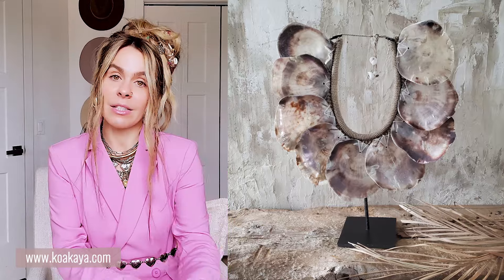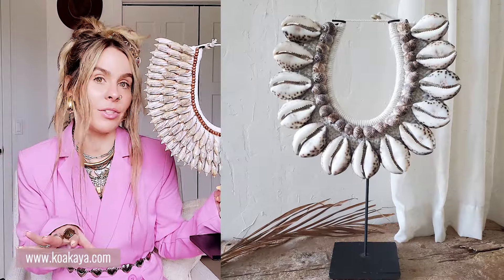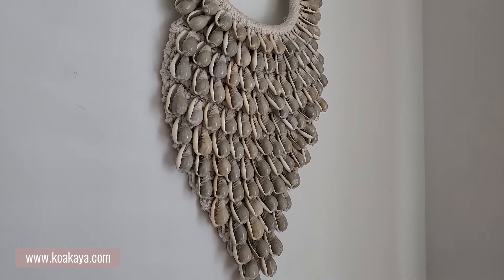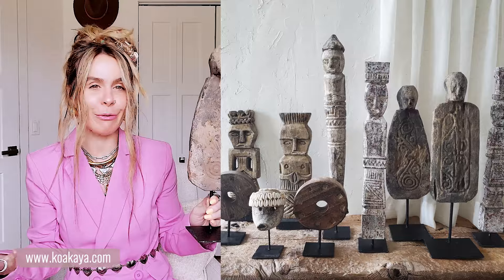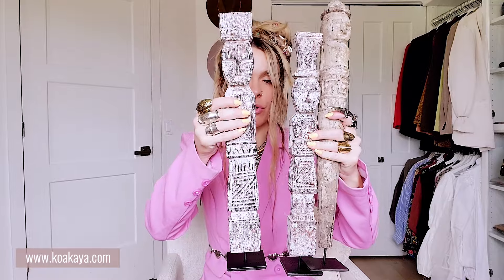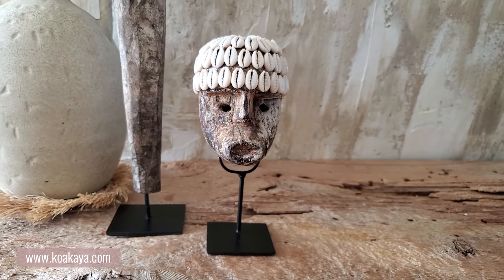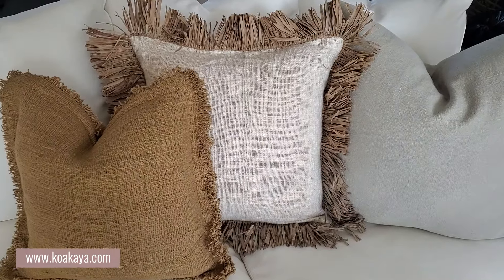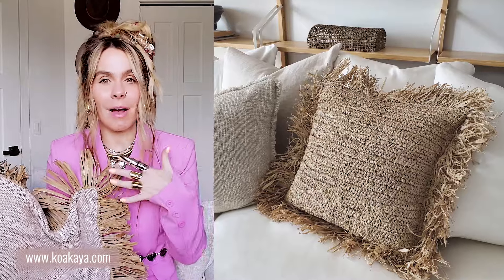Koa Kaya Home Decor Haul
Hey loves! 🌸 I hope you're all enjoying a fantastic weekend. I just got some gorgeous new arrivals for Koa Kaya and couldn't wait to share them with you! Plus, I've included a little health update at the end for those who have been so kind to ask. Love you guys always! Xo 💖